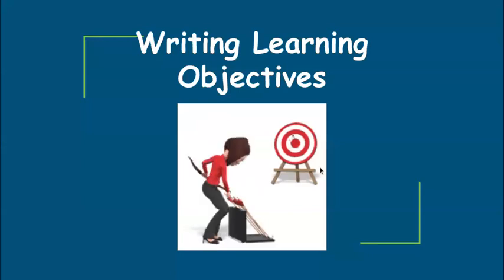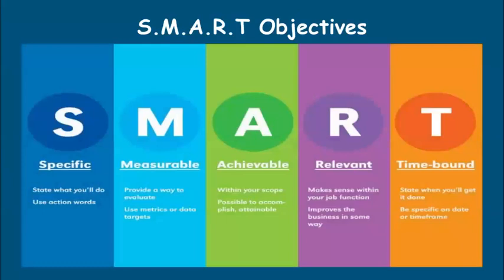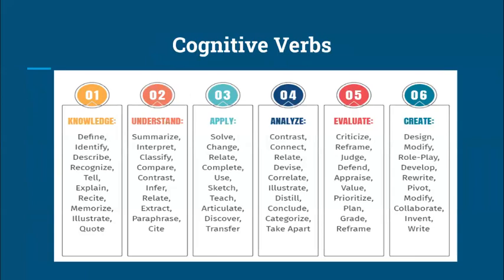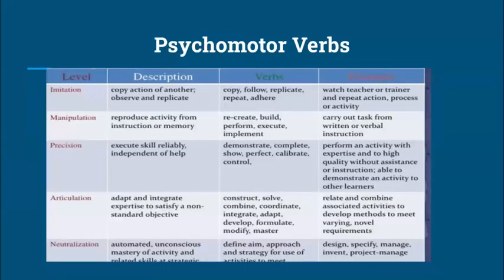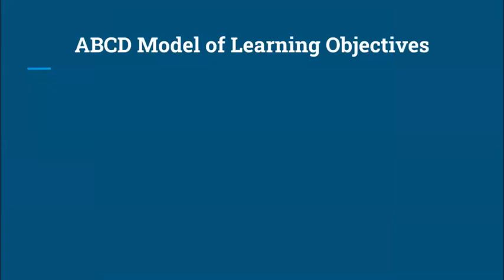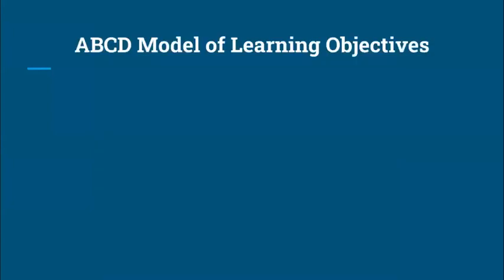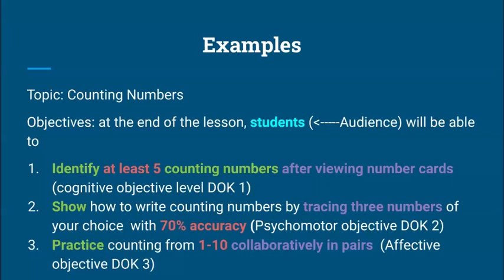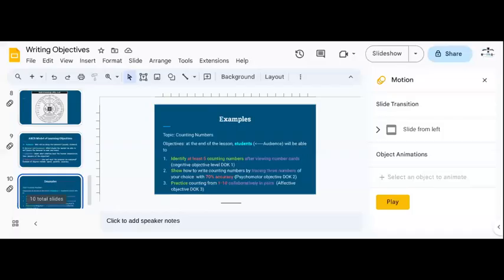Writing Lesson Objectives